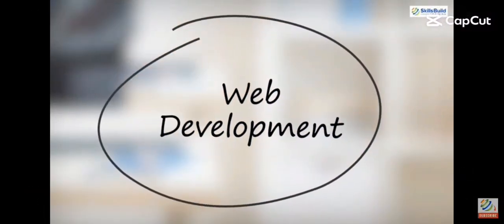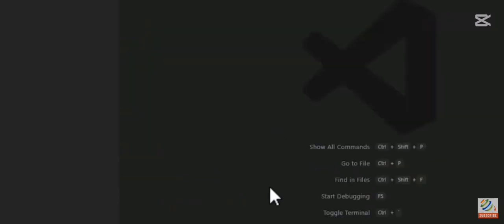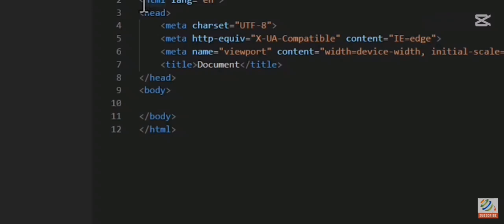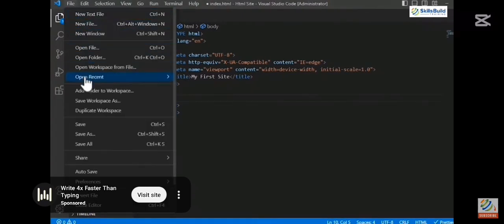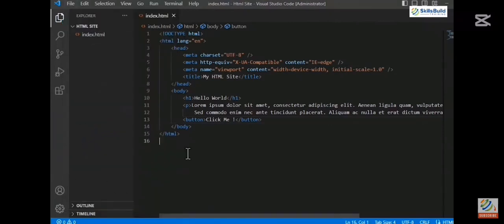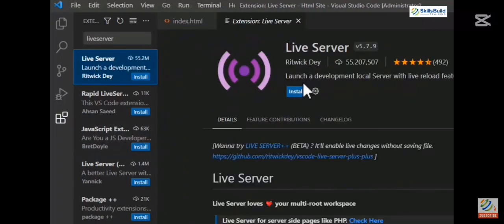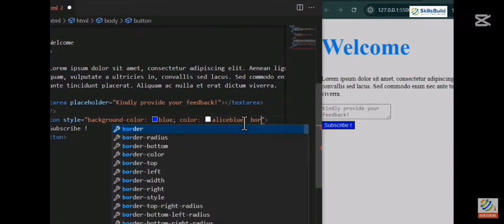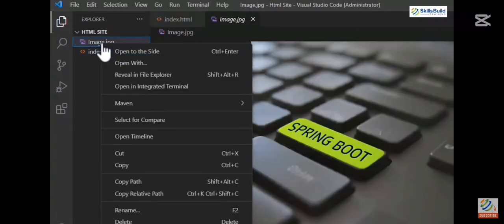How to use HTML,,CSS and the JavaScript